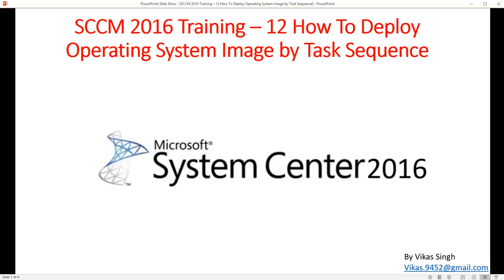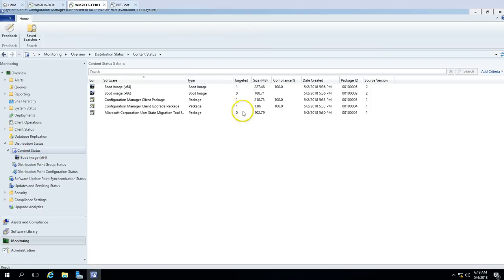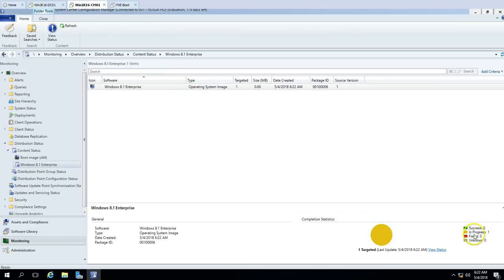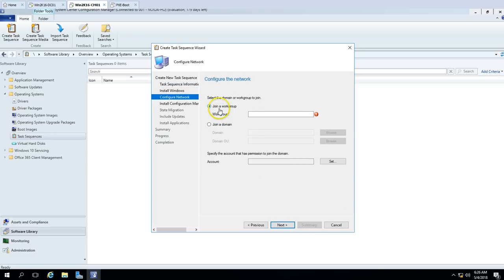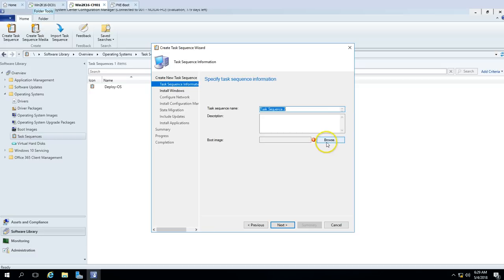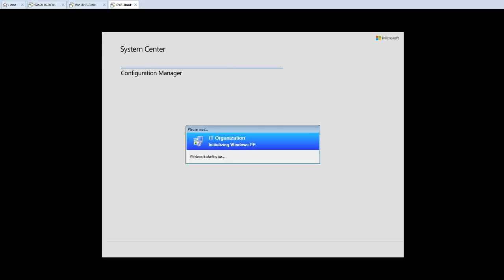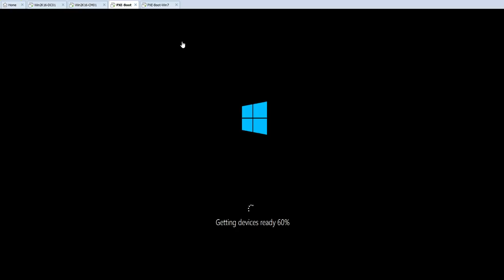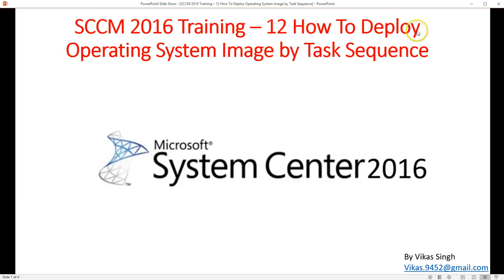SCCM 2016 Training – 12 How To Deploy Operating System Image by Task Sequence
Hi Friends

This is Free Microsoft System Center Configuration Manager2016 training videos.

sccm osd
sccm osd windows 10
sccm osd task sequence
sccm osd task sequence examples
sccm osd training
sccm osd step by step
sccm osdcomputername
sccm osd guide
sccm osd drivers
sccm osdjoinaccount
sccm osd rename computer
sccm osd deployment
sccm osd logs
sccm osd basics
sccm 2007 osd step by step
sccm osd configuration
sccm osd deployment guide
sccm 2012 osd deployment
sccm osd frontend
sccm osd interview questions
sccm 2012 r2 osd
sccm osd tutorial
sccm osd with mdt
sccm task sequence
sccm task sequence run command line batch file
sccm task sequence deployment
sccm task sequence tutorial
sccm task sequence creation
sccm task sequence variables
sccm task sequence run command line
sccm task sequence run powershell script
sccm task sequence command line examples
sccm task sequence driver package
sccm task sequence user notification
sccm mdt task sequence
sccm 2012 task sequence
sccm 2007 task sequence
osd task sequence
osd task sequence sccm 2012
system center
system center configuration manager
system center 2016
system center 2012
system center service manager
system center service manager 2016 demo
system center 2016 operations manager
system center 2012 r2
system center configuration manager (sccm) for beginners
system center configuration manager 2012
system center configuration manager training
system center configuration manager 2016 step by step
system center configuration manager 2012 r2 tutorial
system center configuration manager install
system center configuration manager deploy software
system center installation
system center 2012 installation
system center 2016 install
system center manager
system center management pack
system center manager 2016
system center configuration manager 2012 tutorial
system center configuration manager 2016
center nervous system
system center 2012 r2 configuration manager
system center 2012 r2 installation
center axis relock system
system center training
system center ticketing
system center tutorial
microsoft system center 2012 tutorial
what is system center
windows system center 2012
what is system center configuration manager
windows system center
windows system center 2016
what is system center operations manager
system center youtube
system center 1801
thompson center system 1
system center 2016 client management suite
system center 2016 installation guide
system center 2016 data protection manager
system center 2016 installation step by step
system center 2012 operations manager
system center 2016 licensing
system center 2016
system center 2016 service manager
system center 2016 configuration manager
system center 2016 configuration manager support center
microsoft system center 2016
system center 2016 standard
system center 2016 step by step
system center 2016 setup
system center 2016 standard download
system center 2016 tutorial
system center 2016 training